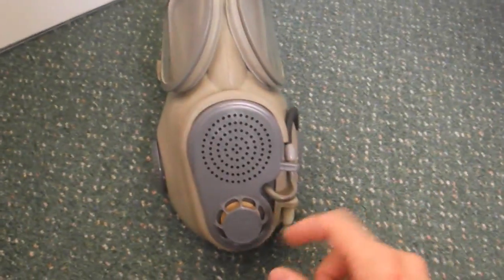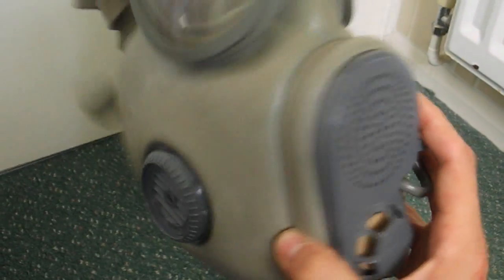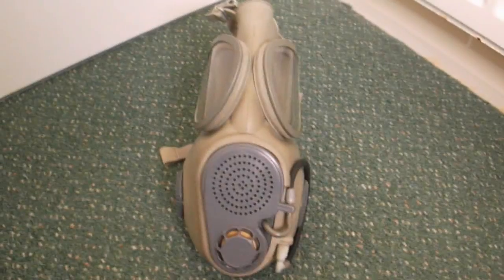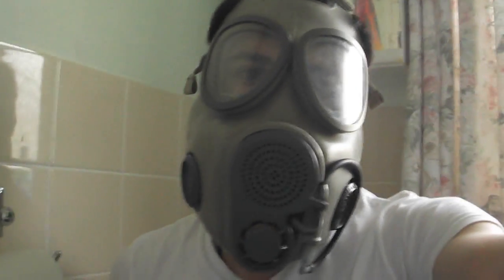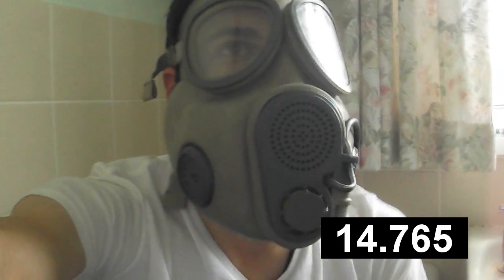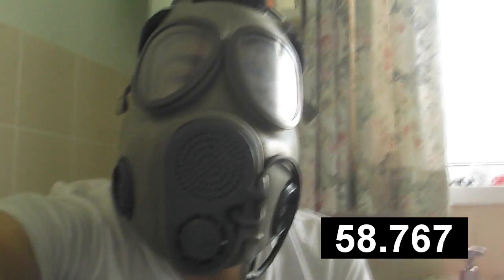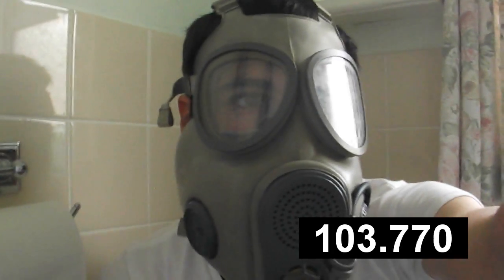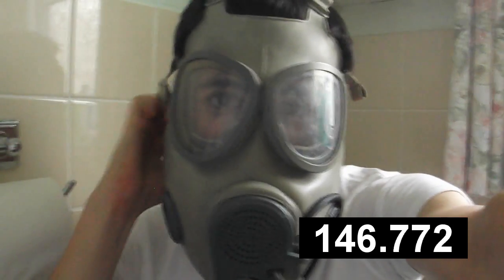Testing the Czech M10m Gas Mask/Respirator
Testing the Czechoslovakian M10m Respirator a clone of the US M17 respirator. The mask uses cheek filters rather than an external canister filter.

I will need to get a more disgusting smelling air fresher for my next test as this current one doesn't induce as strong a gag reflex as the awful old vanilla one.